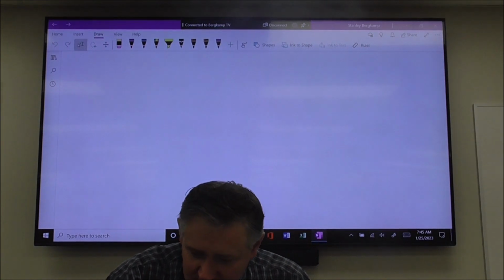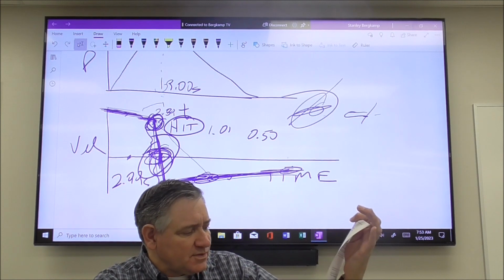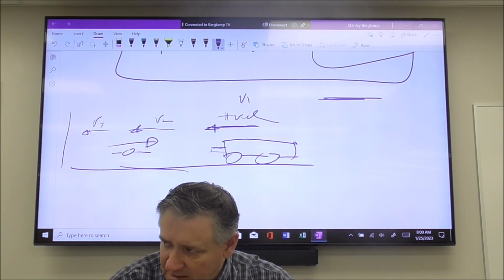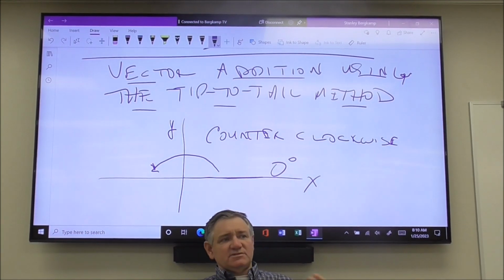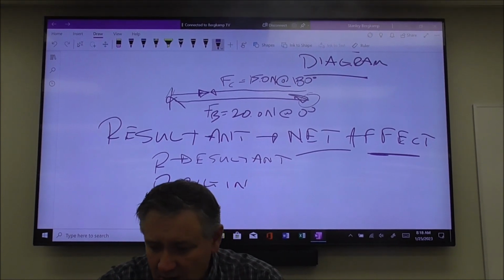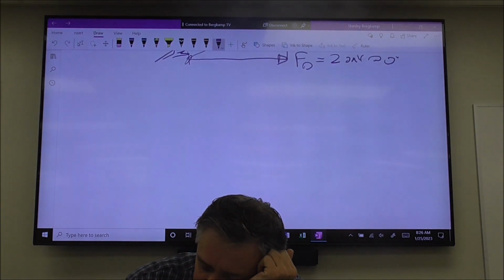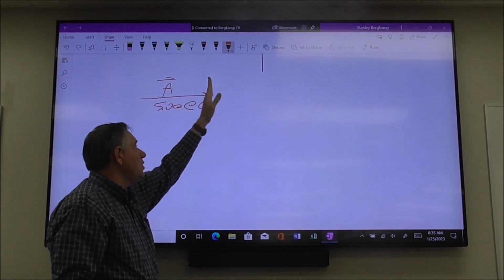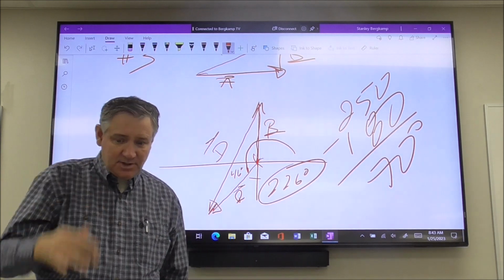Velocity Day Seven Spring 2023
Graphical Addition of Vectors